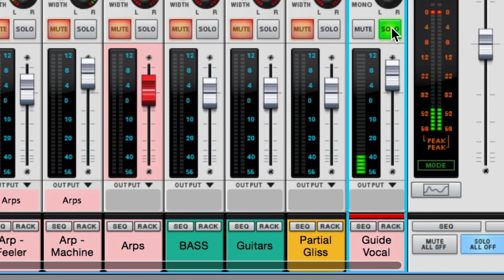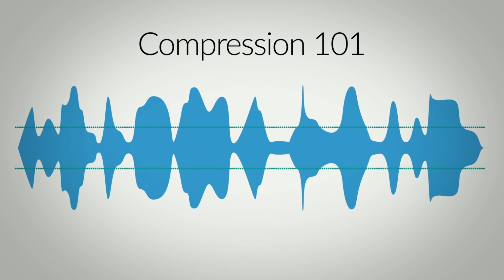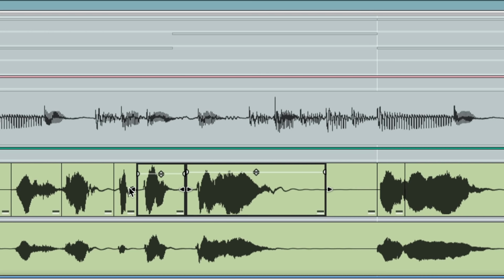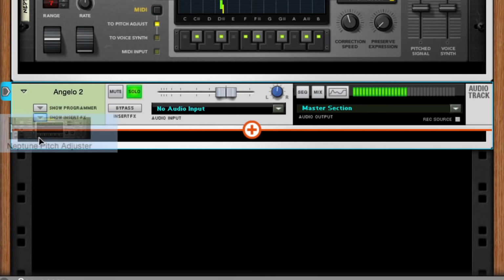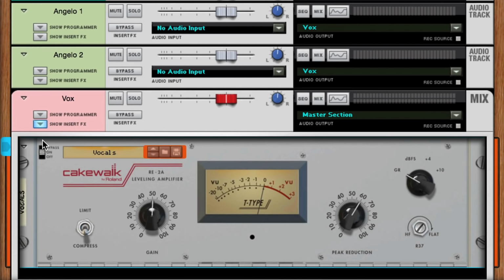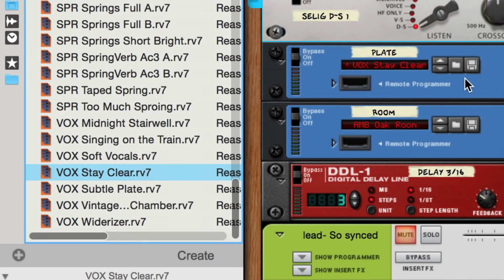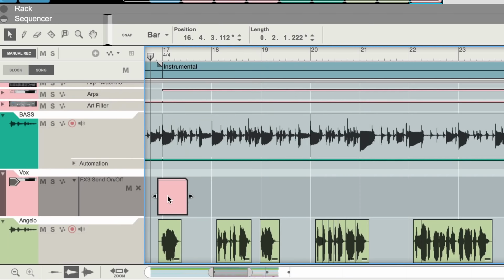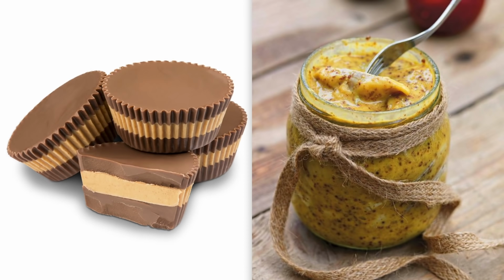Professional Vocal Mix Techniques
Nothing can elevate a beat to sound like a catchy real song faster than a good vocal. But on the other hand, nothing can sabotage an otherwise great beat to sound like an amateur mess than a bad vocal.  And sometimes, all that stands between one thing and the other is mix technique.

In this video, Ryan shows us how he added vocals to his own song and went about making them sound every bit as polished and perfected as the instruments that make up the beat. You'll see how to make your vocals pop out of the mix, get natural tuning, and find that balanced with effects that are audible without being overpowering.